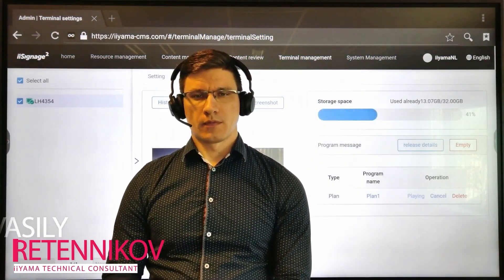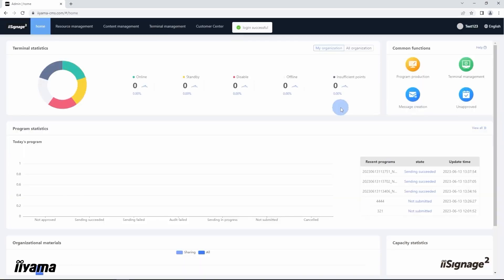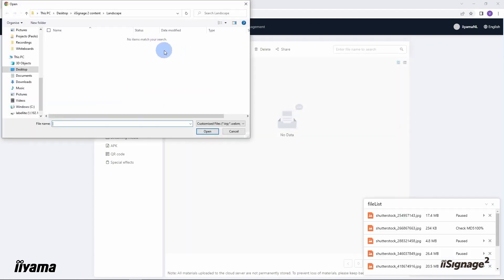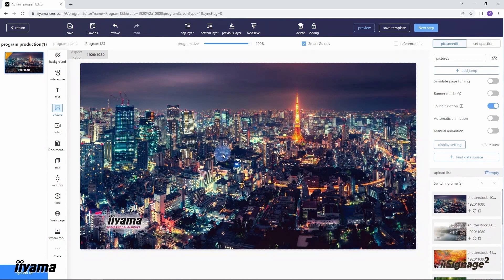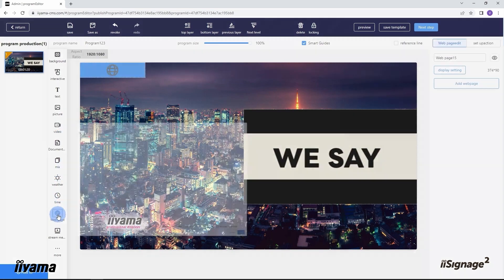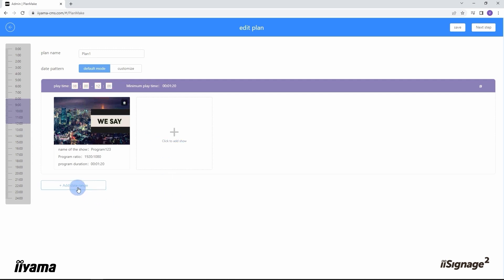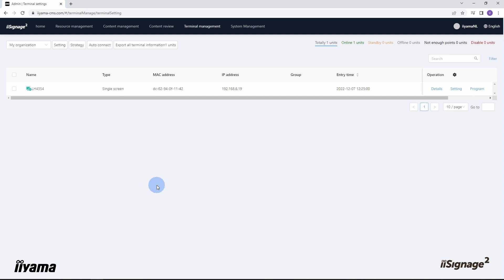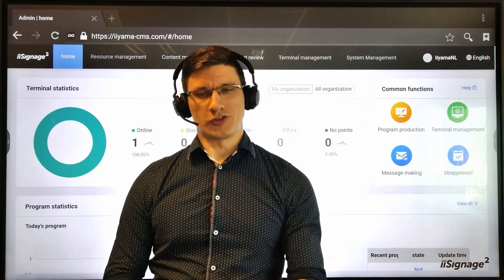Guide d'utilisation iiSignage²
Iiyama intègre gratuitement dans ses écrans la solution iiSignage² qui permet de créer, gérer et planifier son affichage dynamique. L'accès se fait depuis une page web.